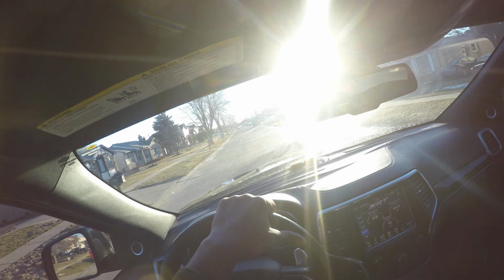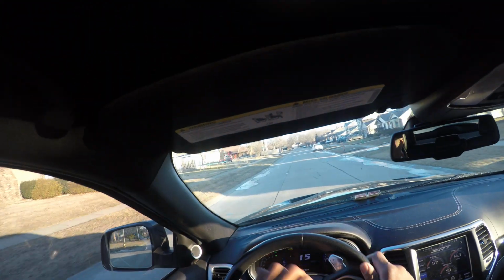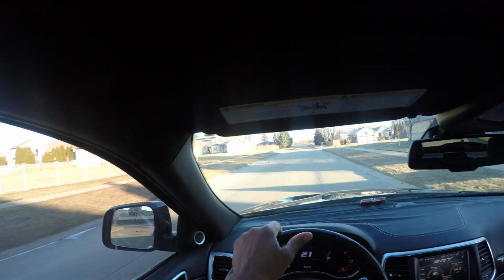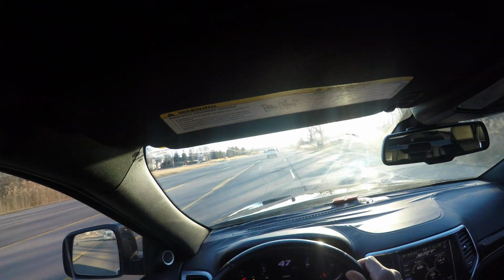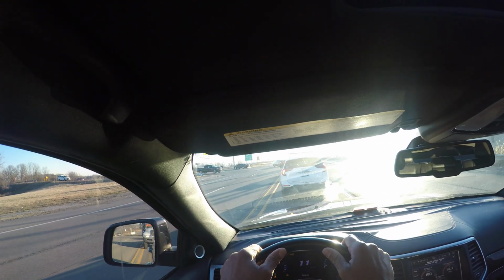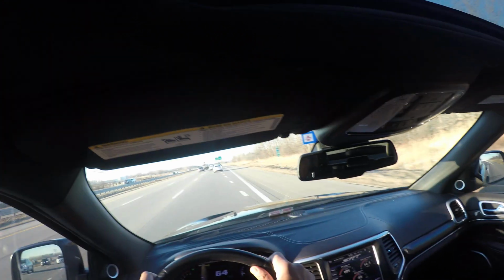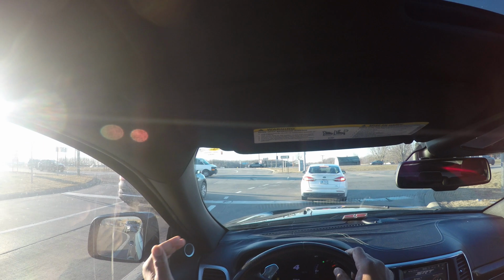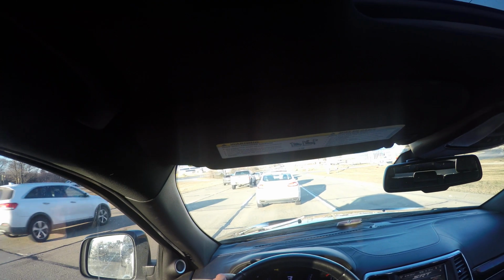Steering Control and Expressway Merging 🤩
Steering and Speed control are key elements for a safe driving experience, lane position and lane choice on different roadways. Maintaining visibility through curves and hills will also be stressed. Vehicle laws dealing with passing, lane changing and speed limits on different types of roadways and content on expressway entrances and exits will be presented. And yeah, if you like it then please do share it on Facebook/Twitter/Snapchat/Tik Tok to help others get better. Good luck!